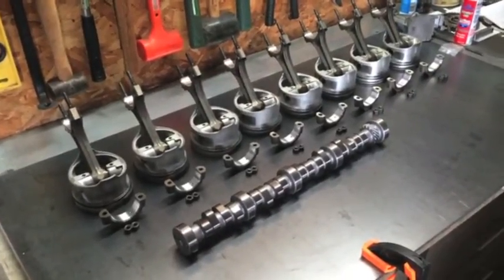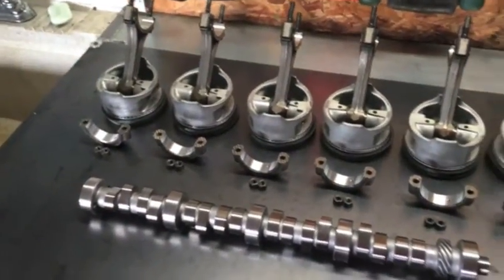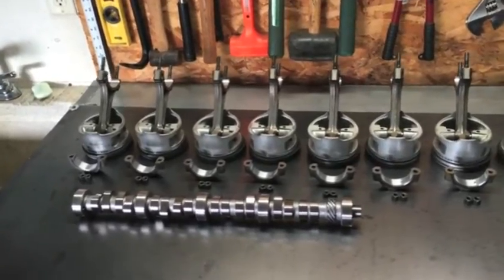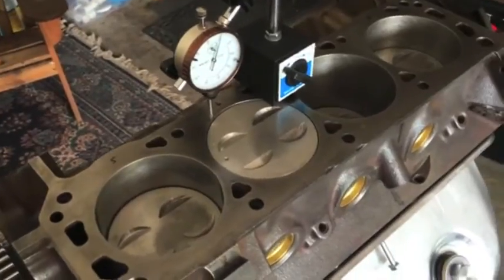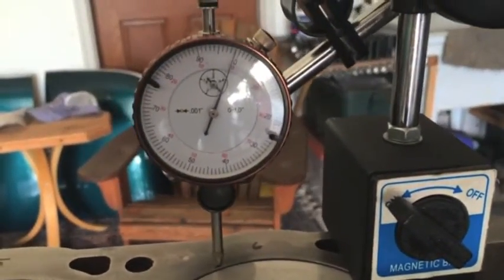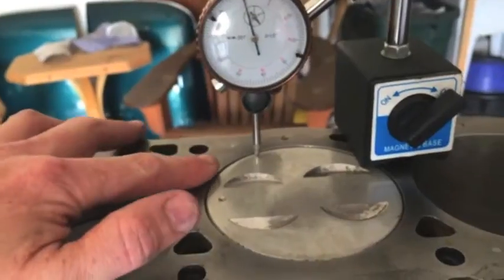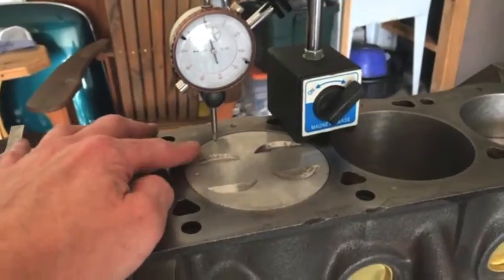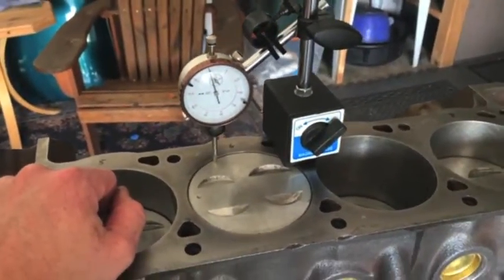How to check how piston deck clearance.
Cleaned up 302 Explorer long block and how to check how far pistons sit in the hole / deck height